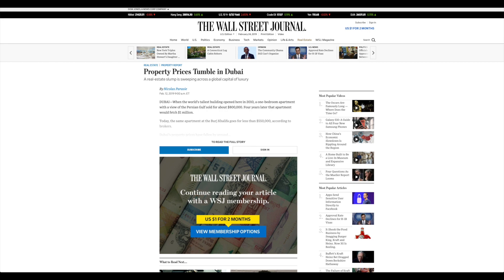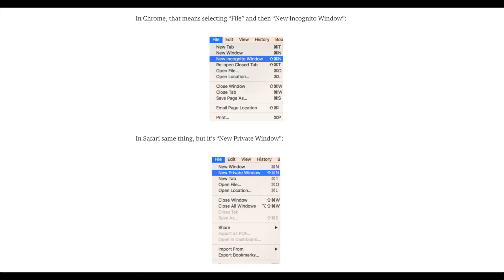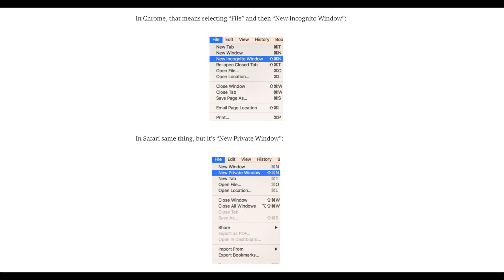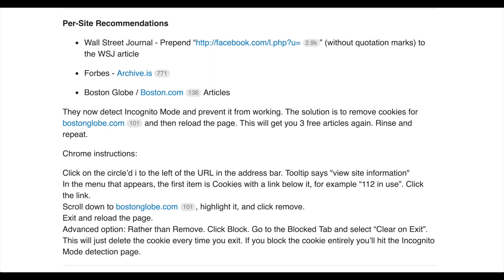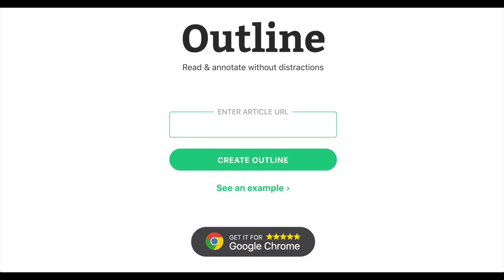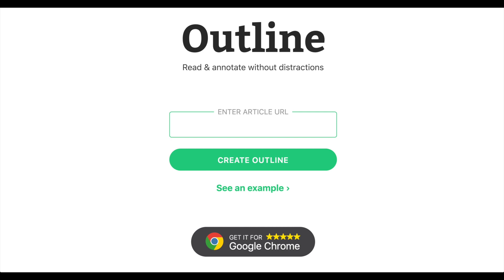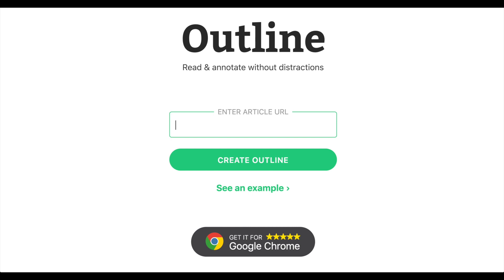How To Get Around A Paywall. Read News Articles Free (Working 2019)